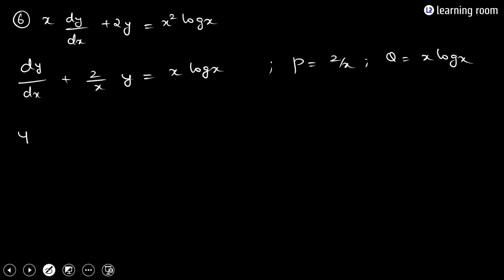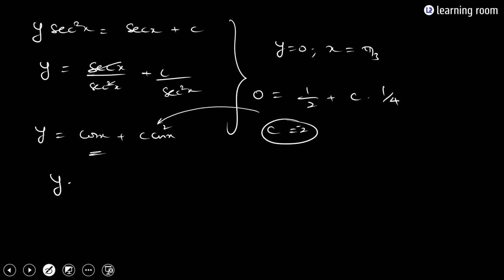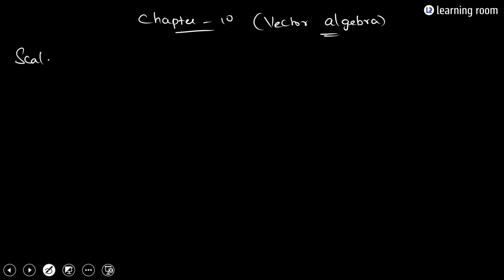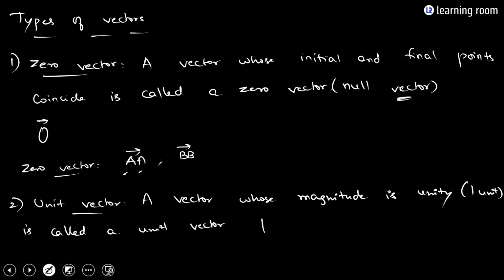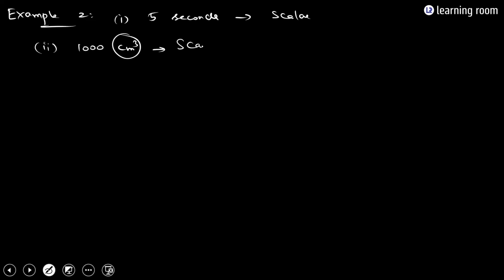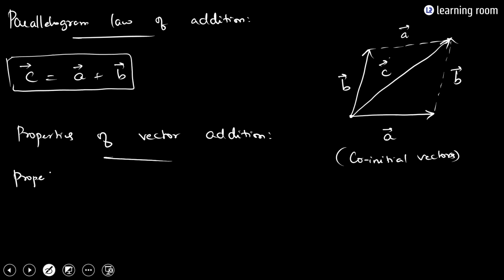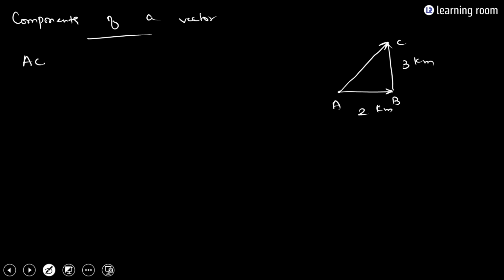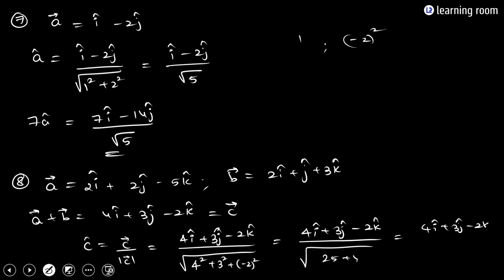XII Math 19th oct 2022